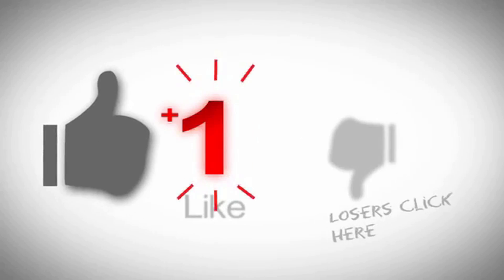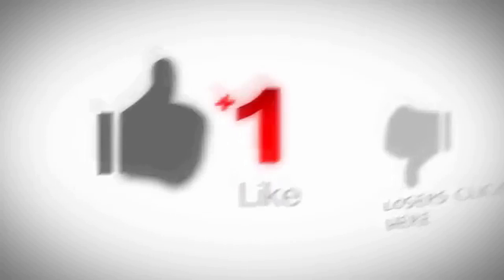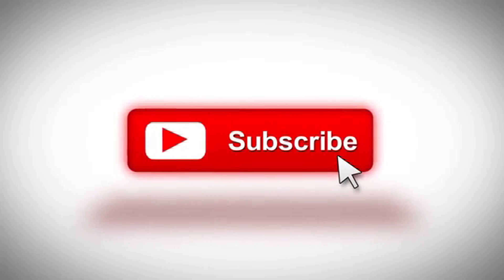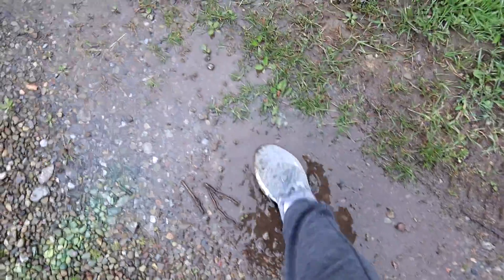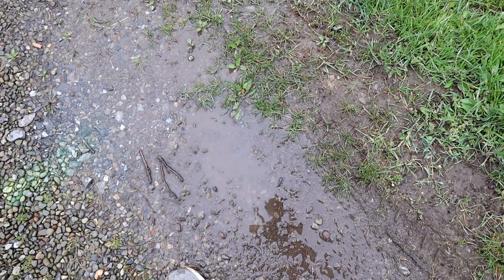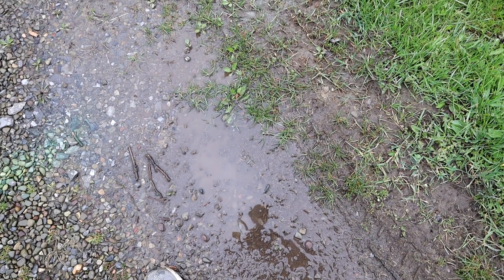EPIC rain photography! | 2020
Well it rained here so i decided to go outside and take some pictures! Then i wanted to make a video about it! That is what this video is! Have fun watching!